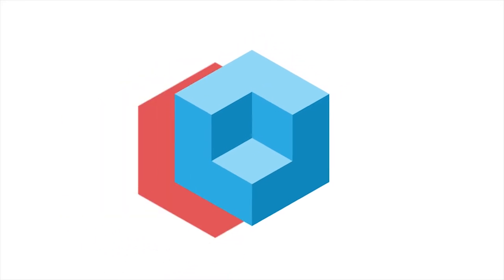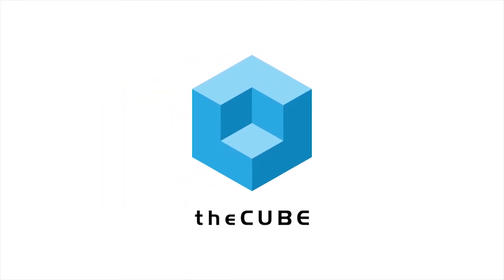Scot Schultz, Mellanox | OpenPOWER Summit 2015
Scot Schultz, Mellanox Technologies, with Jeff Frick at OpenPOWER Summit 2015